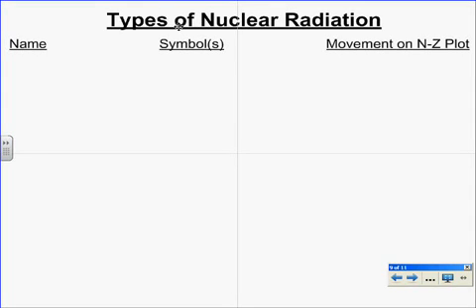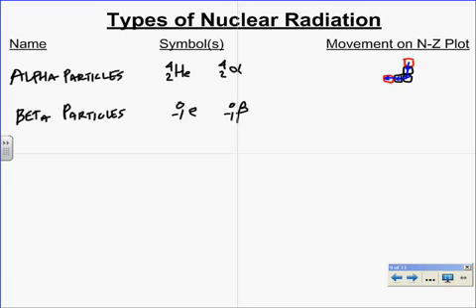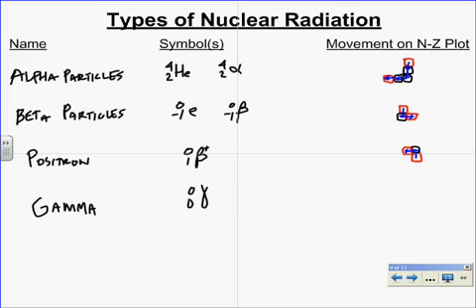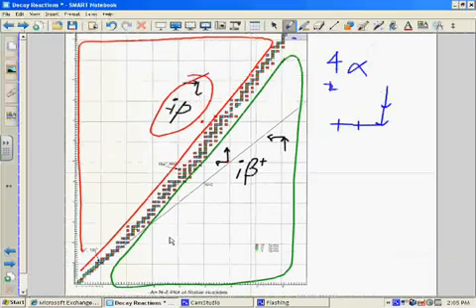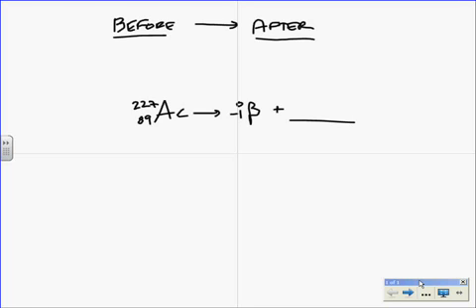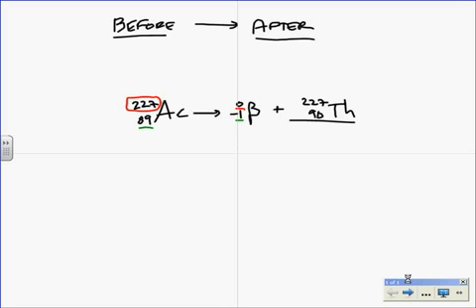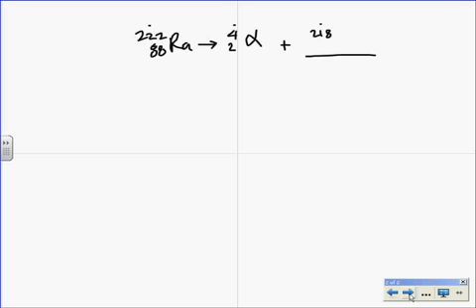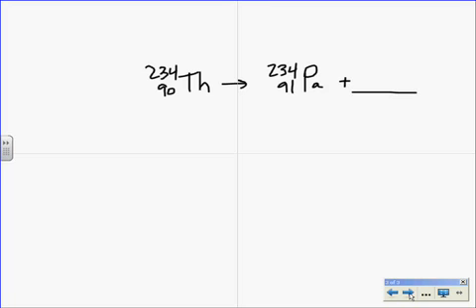Writing Nulcear Reactions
How to use an N-Z plot of stable nuclei to predict radiation types and write decay chains.